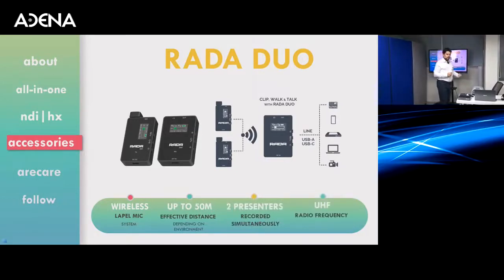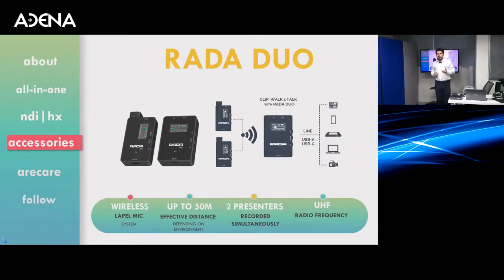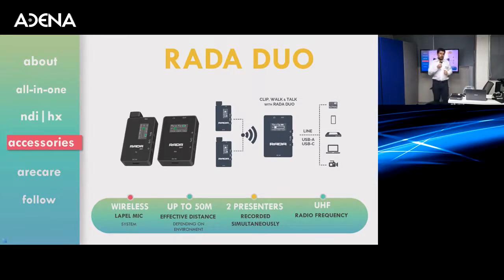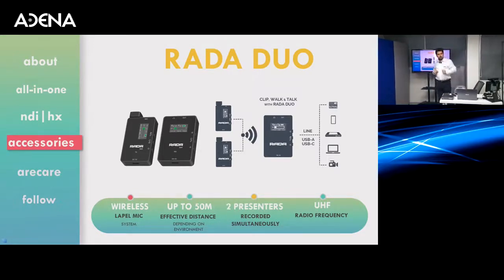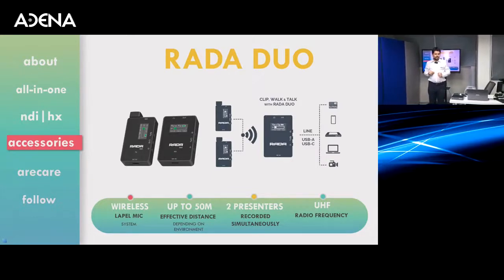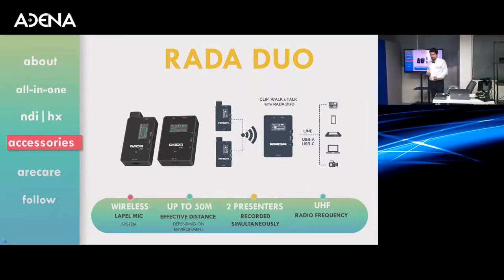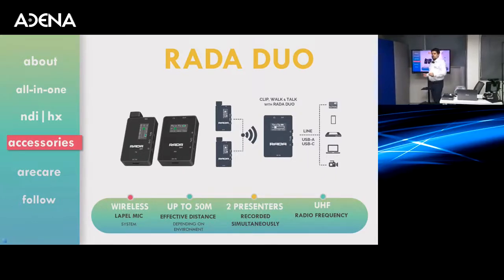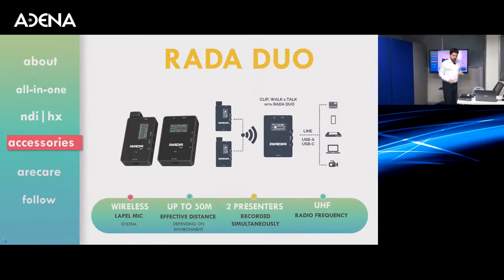Rada DUO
Sistema de microfonía inalámbrica que incluye dos micrófonos transmisores y un receptor.